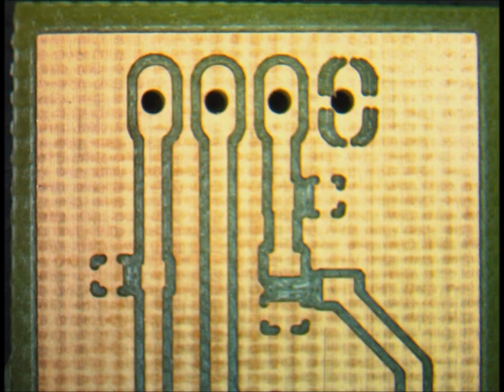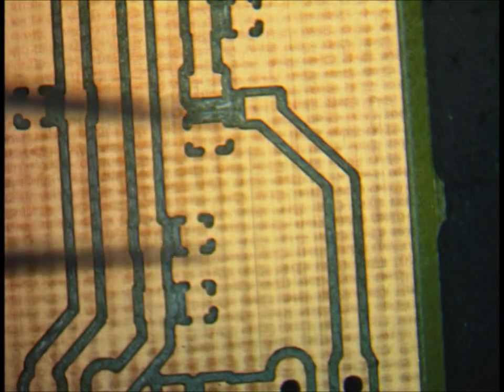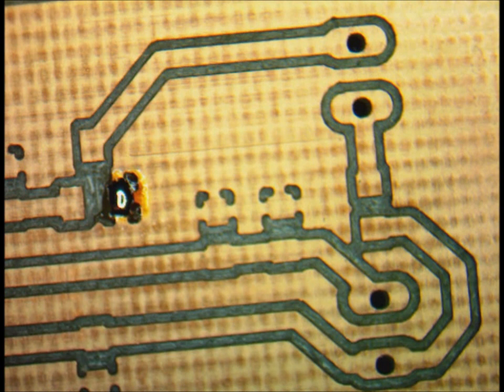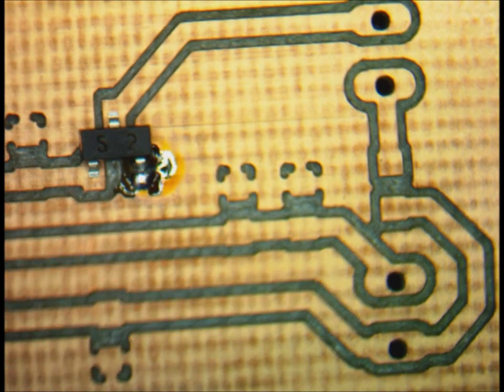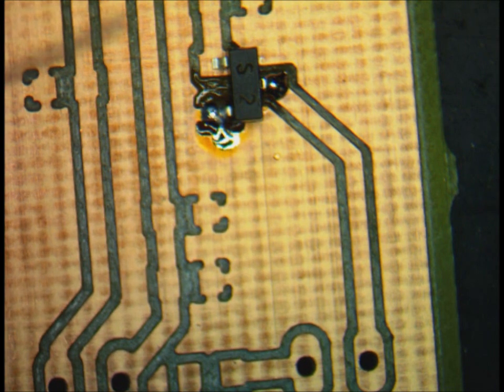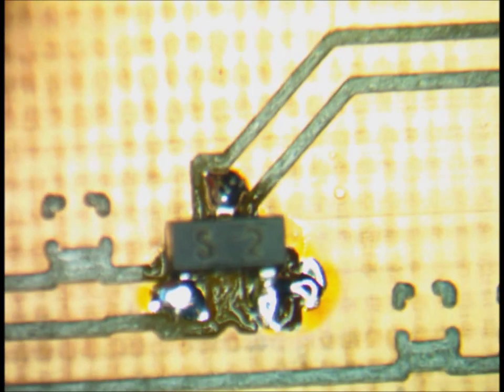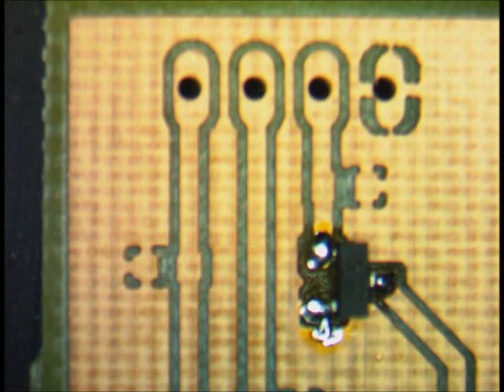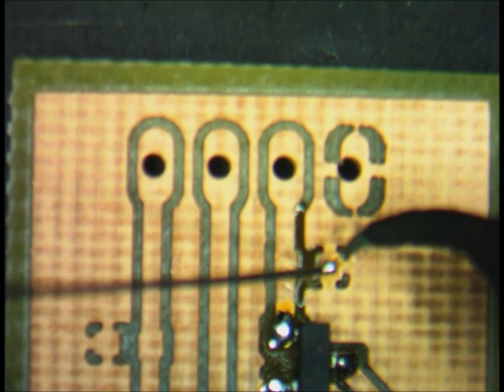Boise State Micromouse Solder Tutorial part 1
Ali Ibrahim soldering the distance sensor board designed during one of the micromouse meetings.